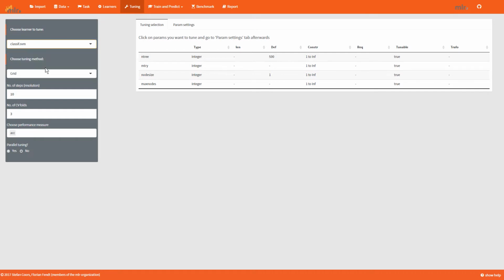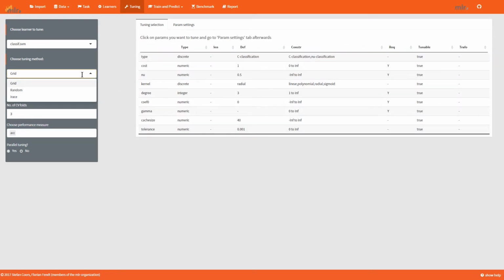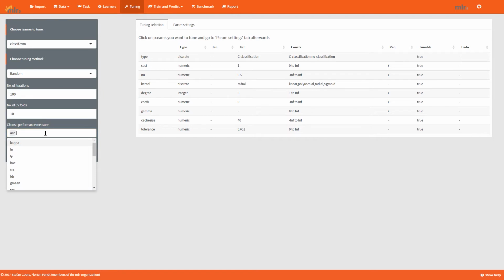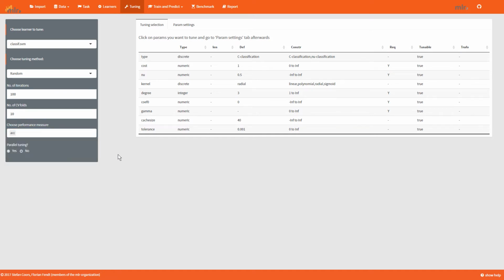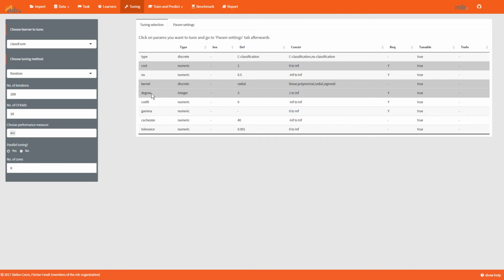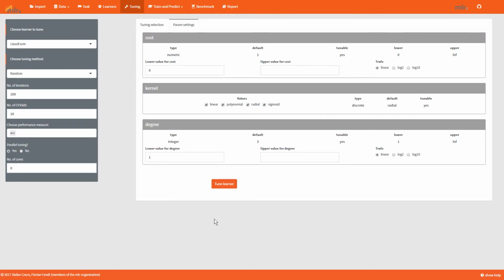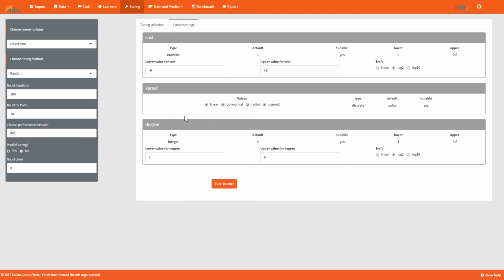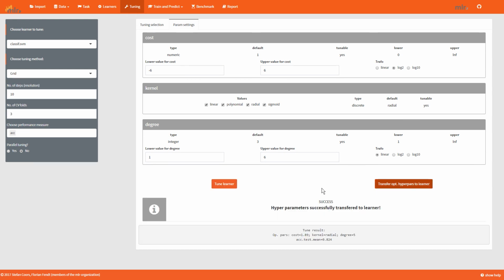shinyMlr Tutorial - 05: Tuning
This tutorial shows you how to tune your learning algorithms in shinyMlr!